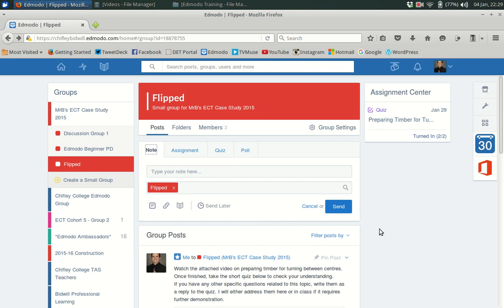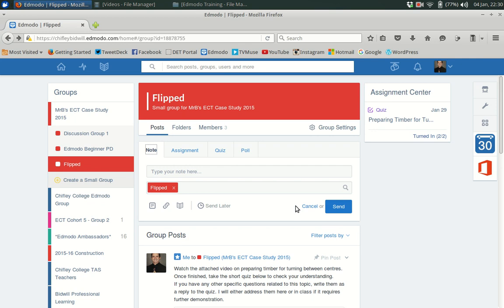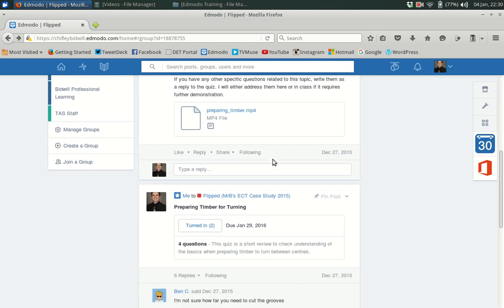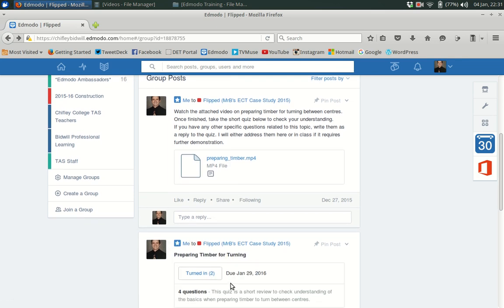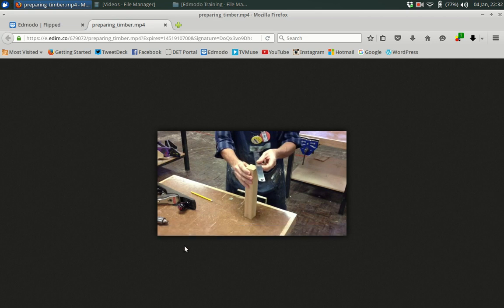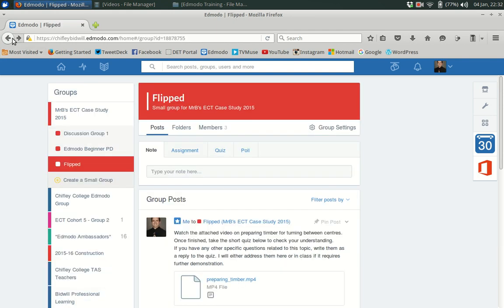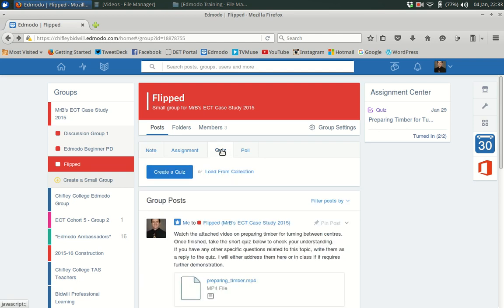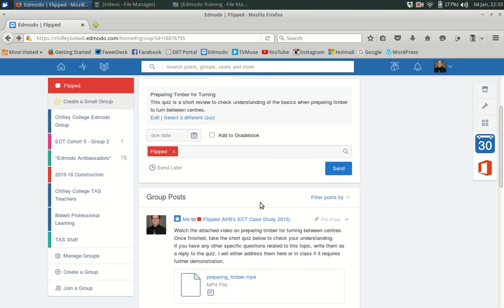Edmodo as a Flipped Classroom - Screencast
Short demonstration on using Edmodo for flipping your classroom, using the secure and social capabilities of the Edmodo platform to present content to your students before your next lesson so that your lesson time can be used more effectively.